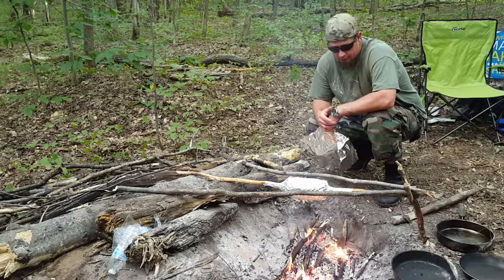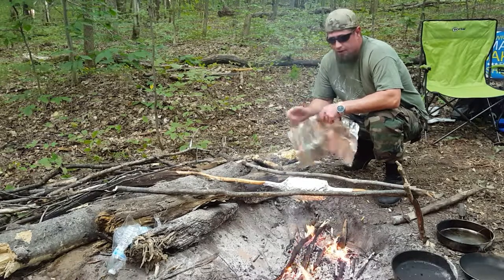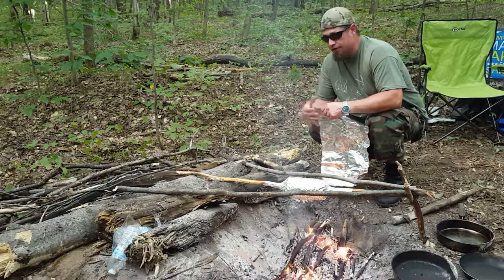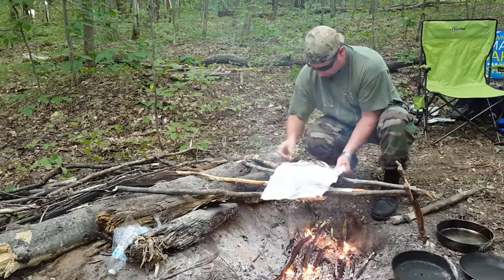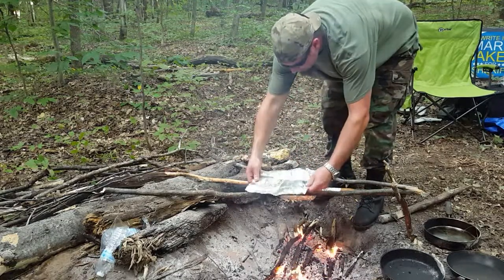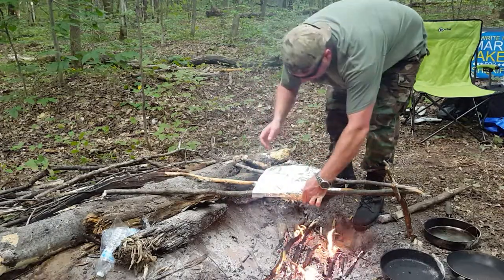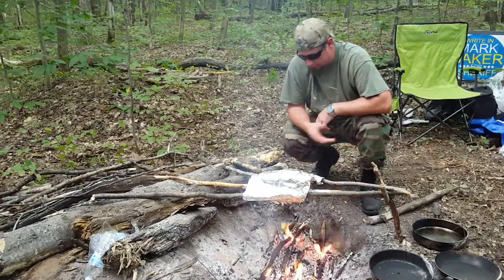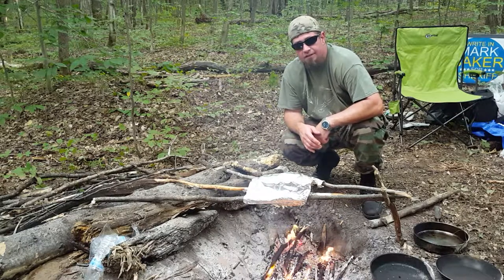3/5 MEATLOAF ON A STEEK! KAZ VS WILD SEASON 7